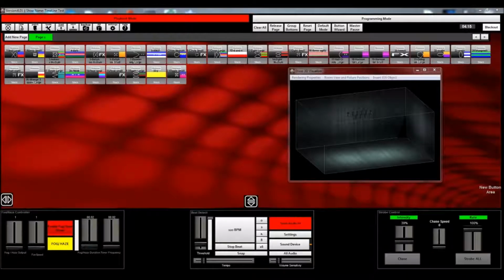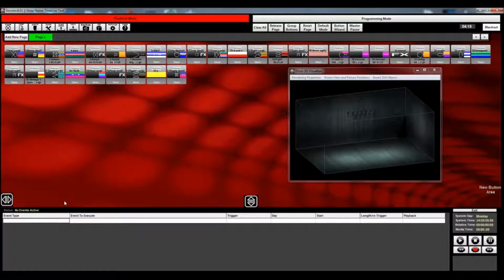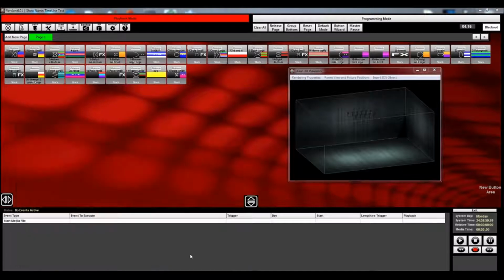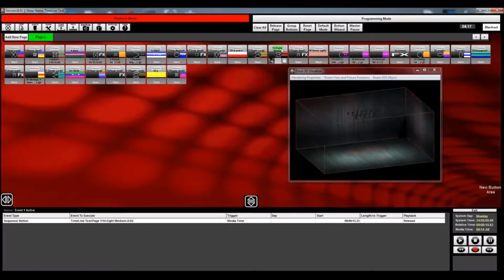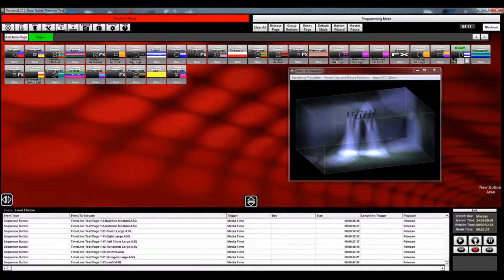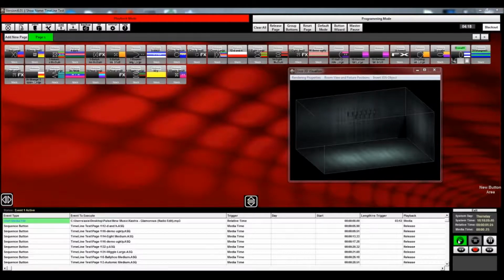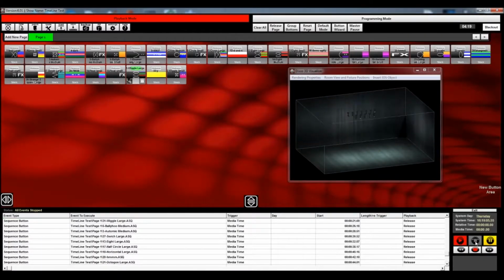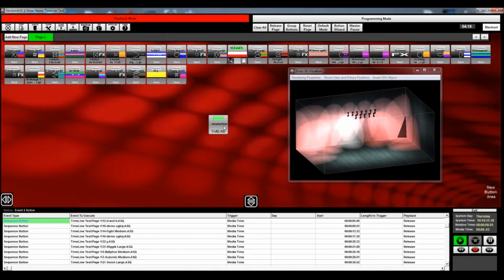Disco DMX How to use the Timeline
A quick video showing how to do a music / lighting sequenced timeline with Mega Lite Disco DMX software